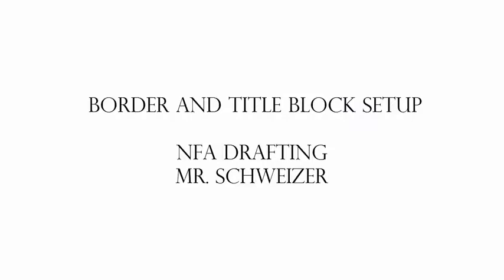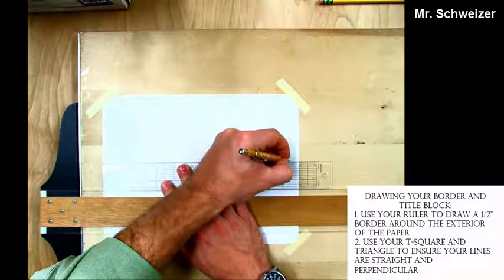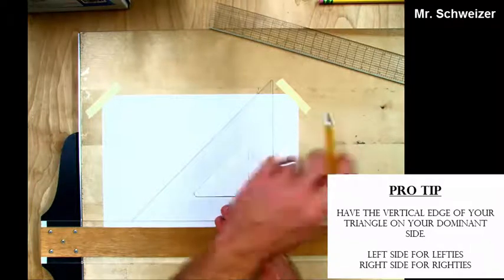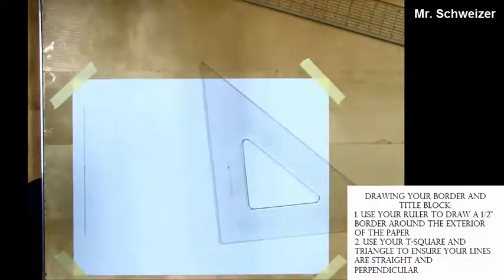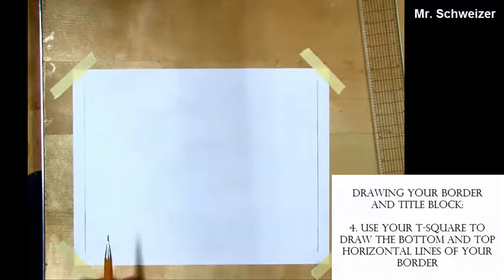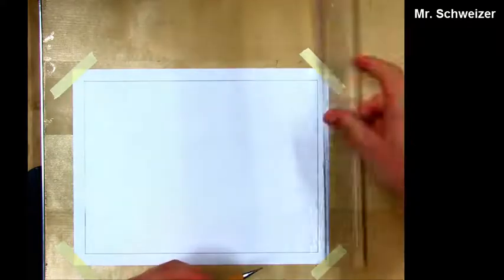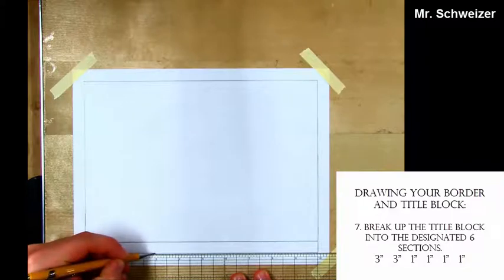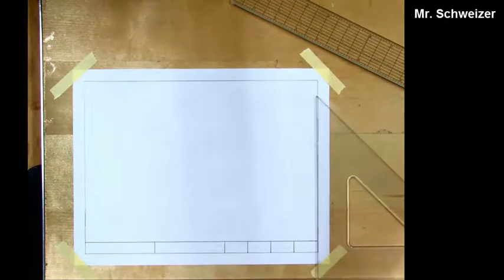Drafting - Introduction - Border and Title Block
This video goes over the basic techniques and tools that are used to create a border and title block on a standard 8-1/2" x 11" sheet of paper. We will be producing a border and title block on each sheet of paper in this class, so please make sure that you master these skills.